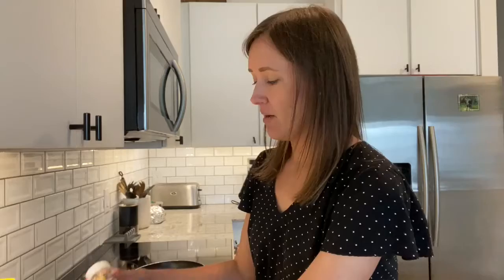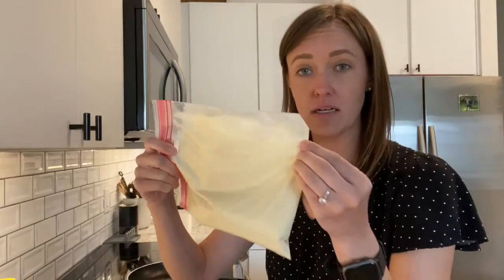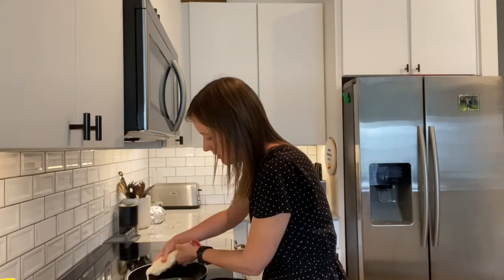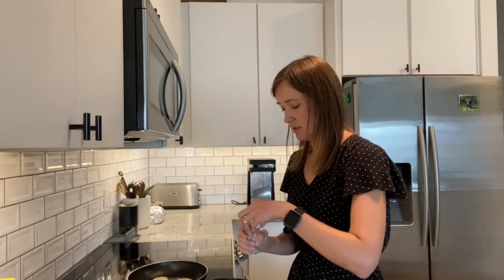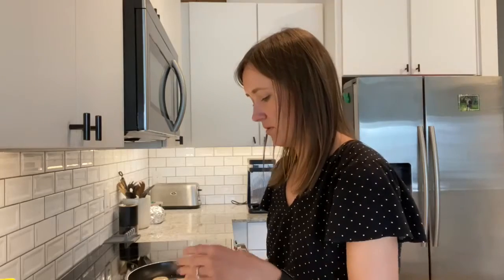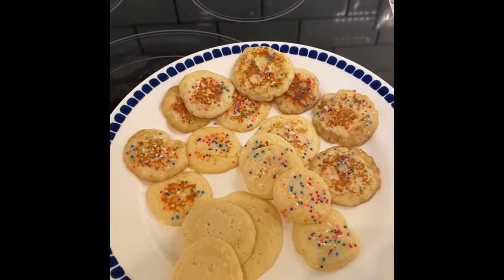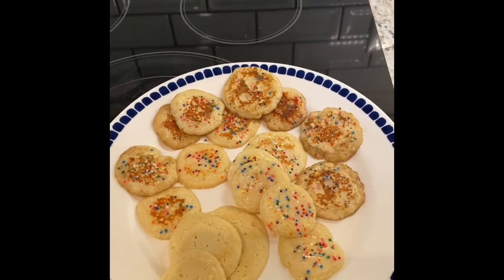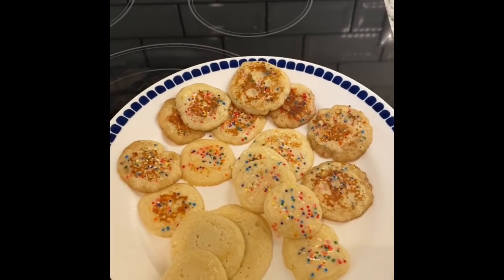Recipe Time-Fairy Pancakes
Fairy Pancakes

A different take on a breakfast classic!